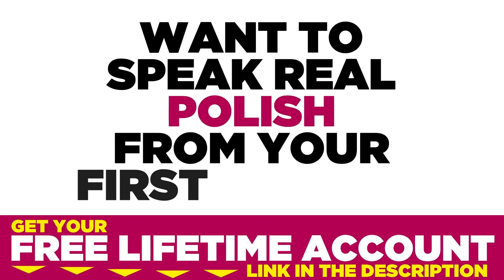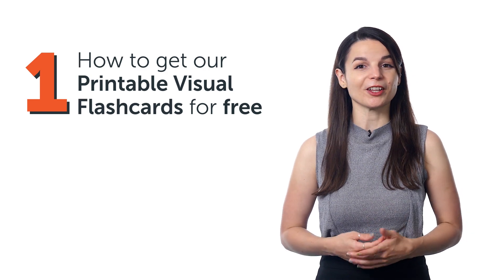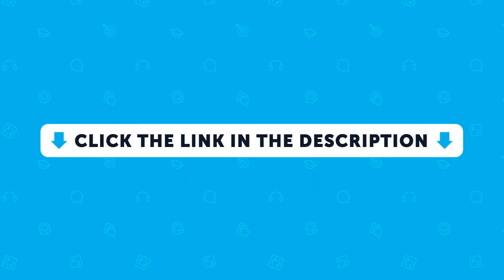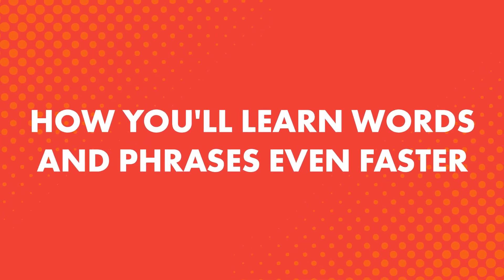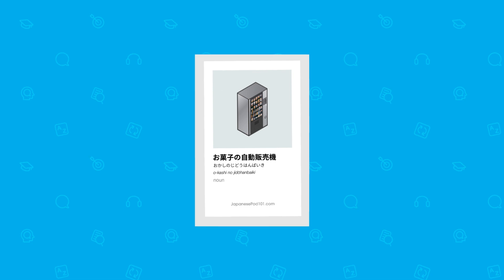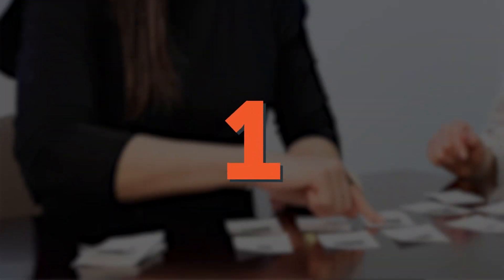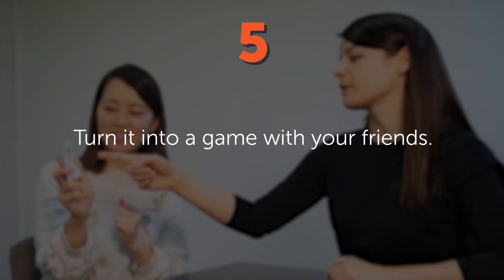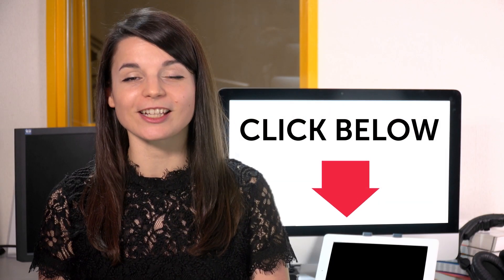5 Ways to Learn Polish with Flashcards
Step 3: Start speaking Polish with the best online resources

In this video you will discover how to learn Polish words and phrases with flashcards.

Yes, even beginners can quickly learn conversational Polish well enough to carry on real conversations with native speakers. Of course, beginners won’t be able to carry a conversation the same way they could in their native language. But, thanks to these learning tips and advice you will soon be able to speak and interact with real native speakers!

PolishPod101 is the best place to get started with the Polish language as you will get on your way to Polish fluency fast. We provide you with everything you need to maser the language.